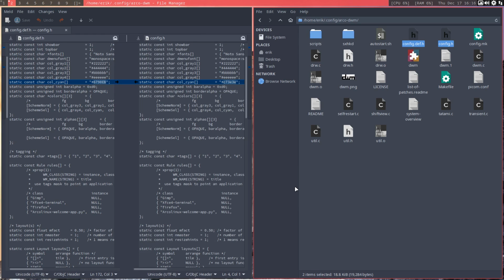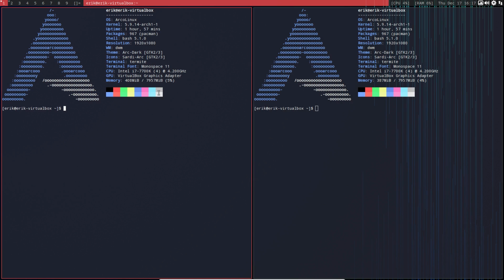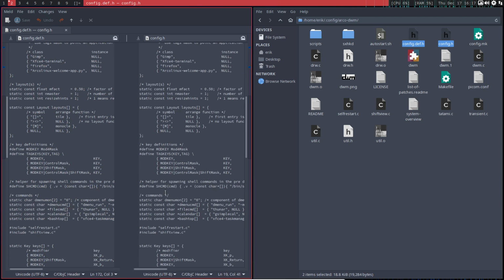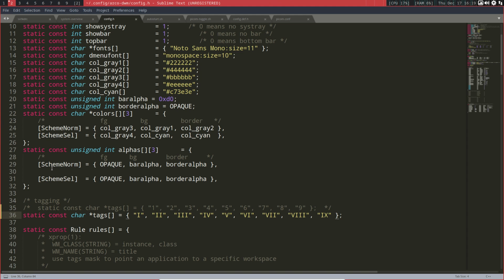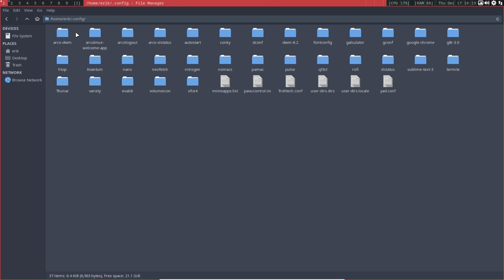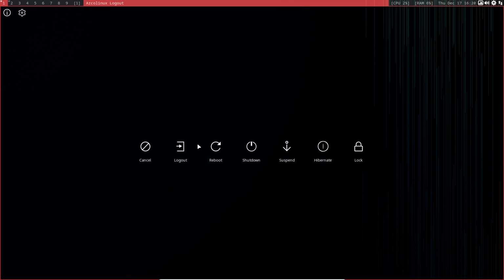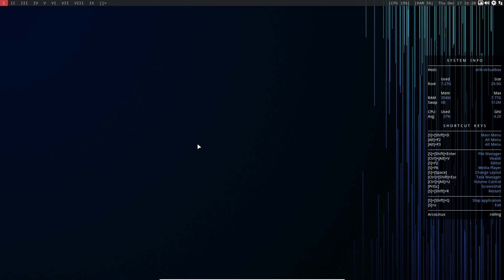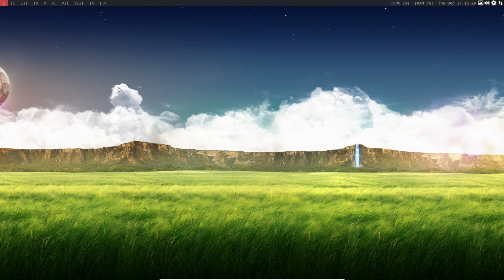ArcoLinux : 1770 How to change the tags or create more of them